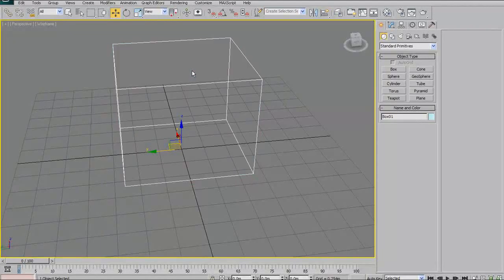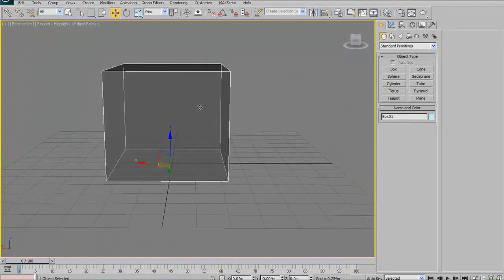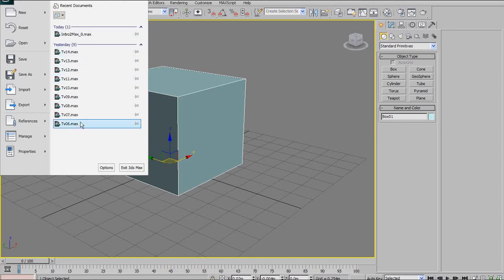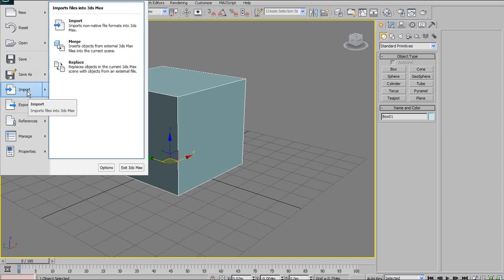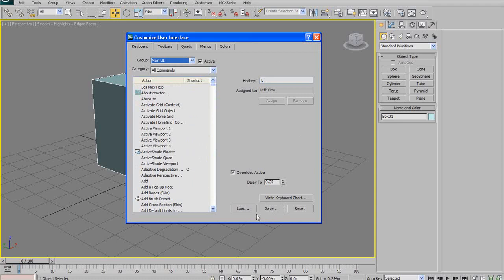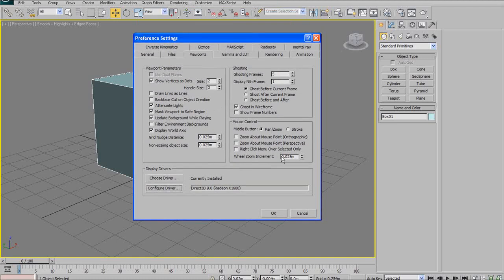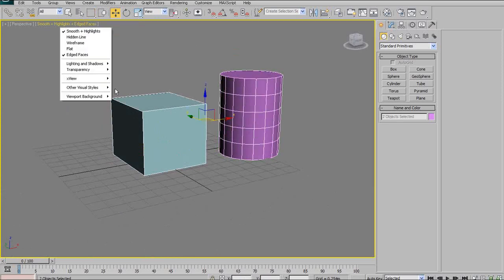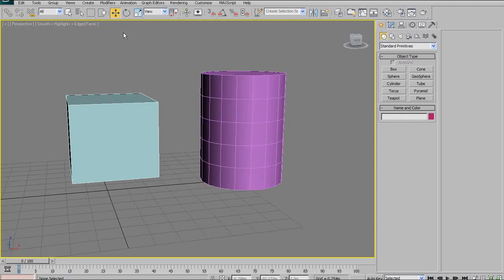Học 3DsMax - Vẽ cái TiVi - Phần 1.2